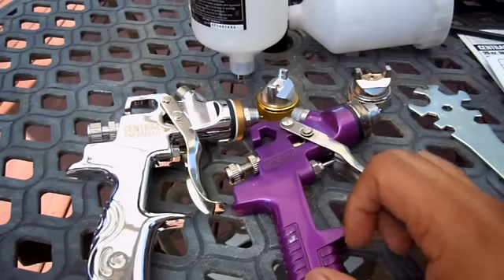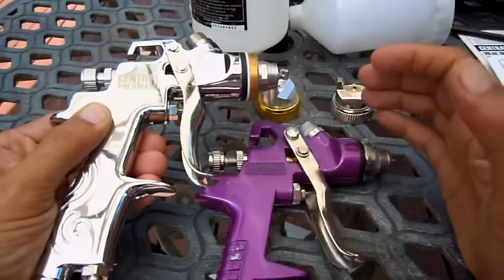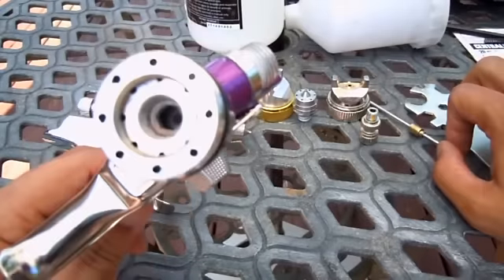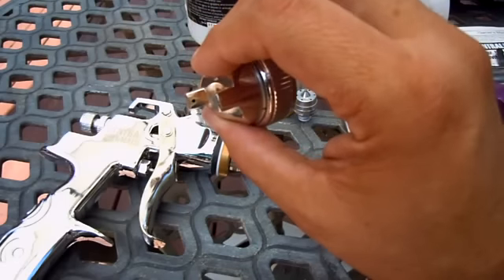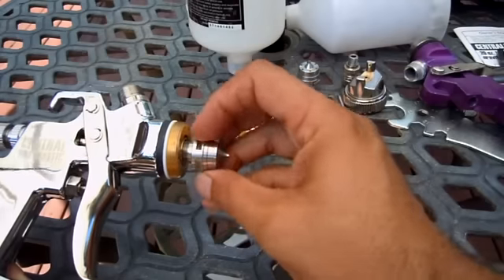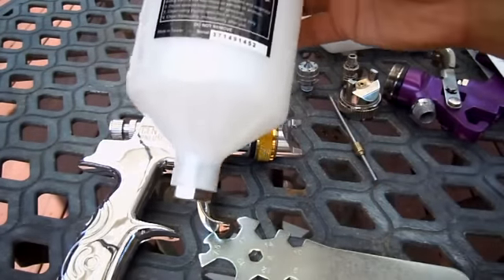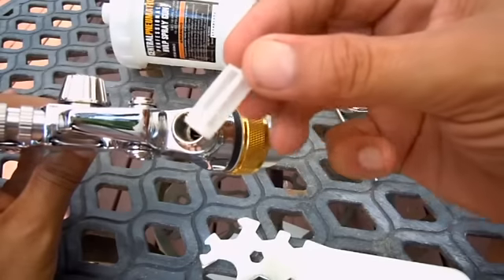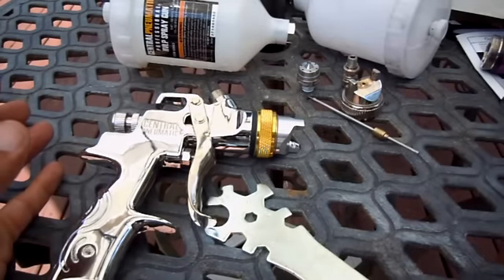Harbor Freight Professional 68843 vs purple HVLP paint spray gun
Comparing the features and quality of the HF HVLP spray guns. The popular purple gun costs around $10 vs. the 68843 model at $50. Both good guns depending on what you use them for.